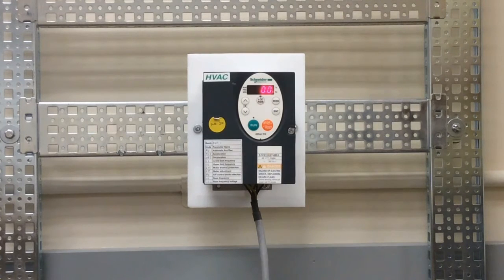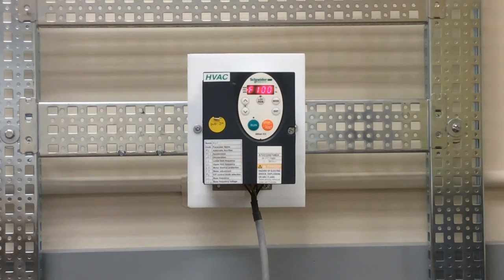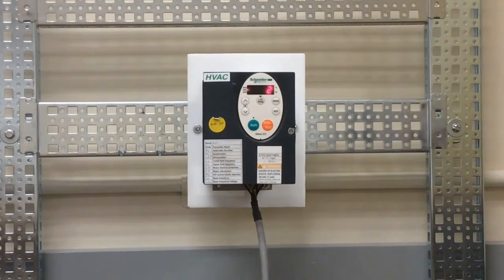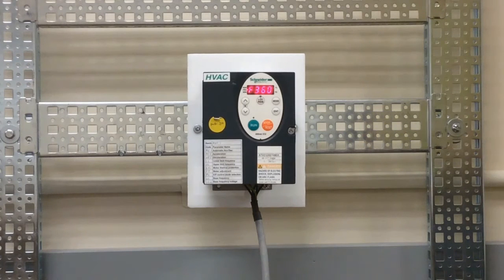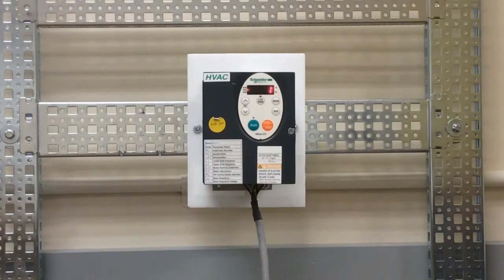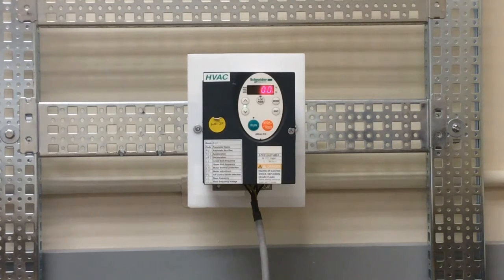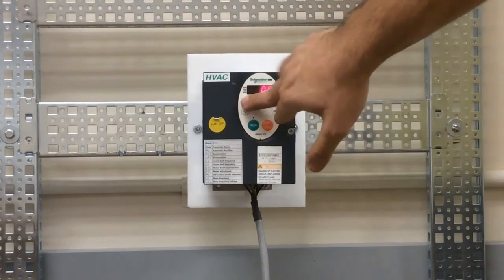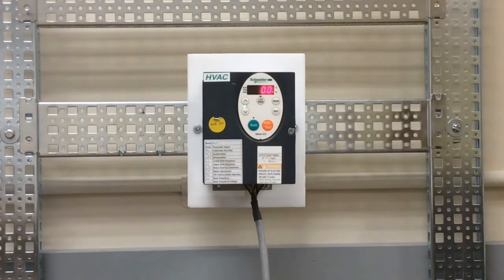Programming an ATV212 Drive to Run Using PID Control | Schneider Electric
Learn how to configure the Altivar ATV212 drive for PID control in this step-by-step tutorial. The ATV212 is a reliable variable frequency drive (VFD) designed for HVAC applications, and using PID control helps optimize motor speed based on system requirements. In this video, we'll cover the essential steps to set up and program the ATV212 to operate efficiently with PID feedback.

Whether you're new to Schneider Electric drives or looking for a refresher, this video will help you understand and apply PID control effectively.

🔔 Timestamps:
0:04 - Enabling PID on ATV212
1:24 - Configuring FNOD Parameter for Setpoint Control
2:29 - Setting the PID Reference Setpoint

👋 GET TO KNOW US BETTER